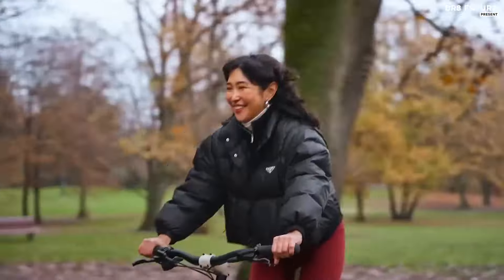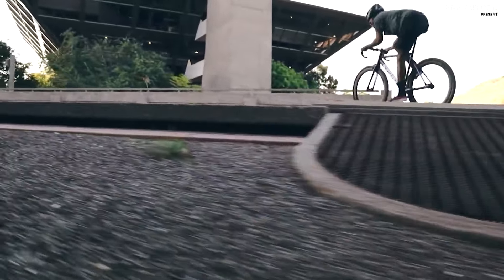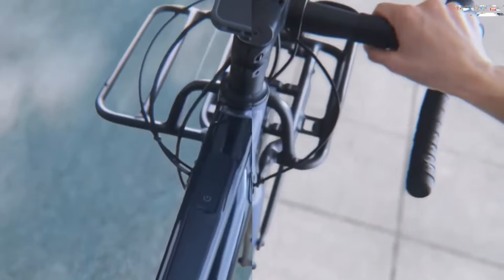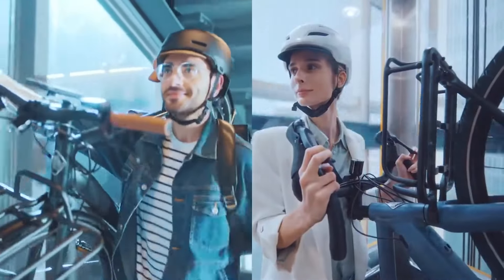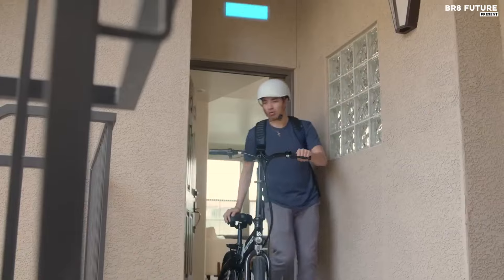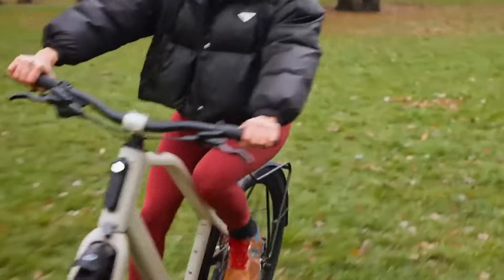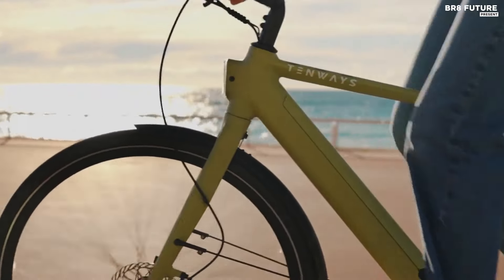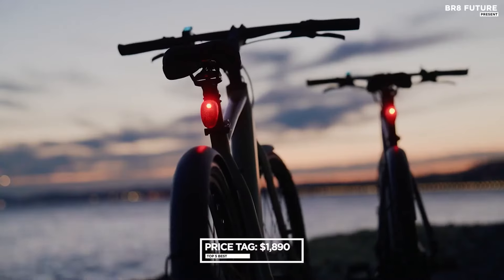Best Single Speed Electric Bikes 2024 🚴‍♂️⚡️ [Best In The World]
Best Single Speed Electric Bikes 2024

Links to the Best Single Speed Electric Bikes 2024 are listed below. At Br8 Future, we've researched the Best Single Speed Electric Bikes 2024 on Amazon saving you time and money.

Best Cycle Computers 2024

Number 5. iGPSport BSC300

Number 4. Garmin Edge 540

Number 3. Magene C606

Number 2. iGPSport iGS630S

Number 1. Garmin Edge 1040

Number 5. Giro Ethos MIPS

Number 4. Sena R2 EVO

Number 3. LAZER Helmet Century MIPS

Number 2. ILM E3-12LS

Number 1. Unit 1 Aura

Best MIPS Helmets 2024

Number 5. Met Rivale

Number 4. Giant Rev

Number 3. Trek Velocis

Number 2. Giro Fixture MIPS II

Number 1. Lazer Chiru MIPS

Available on Website  ✅✅

Number 5. State Bicycle Co. 6061 Black Label V3

Number 4. Momentum Voya E+

Number 3. Lectric XP Lite

Number 2. Lemmo One Mk 2

Number 1. Tenways CGO600 Pro